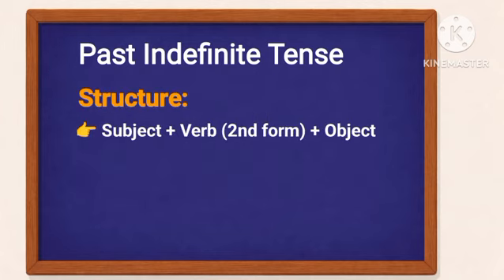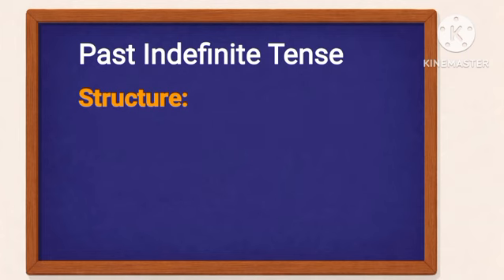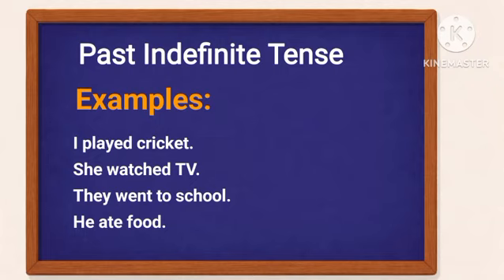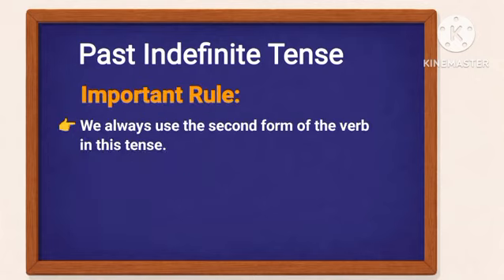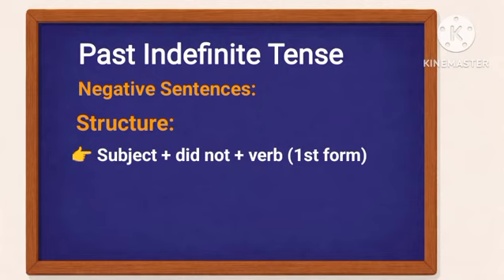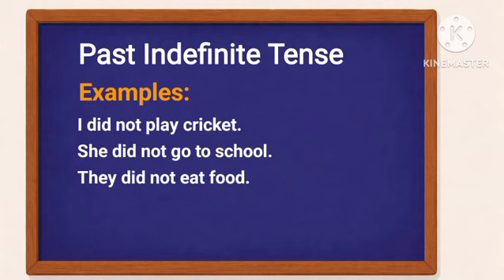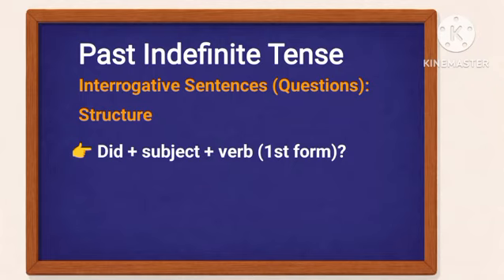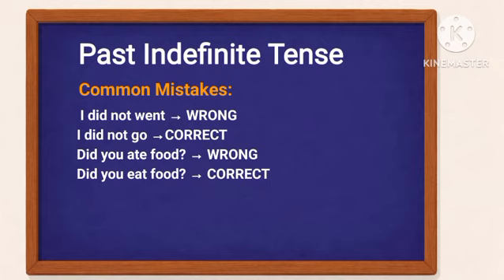Past Indefinite Tense.